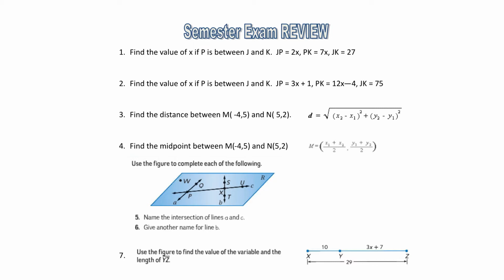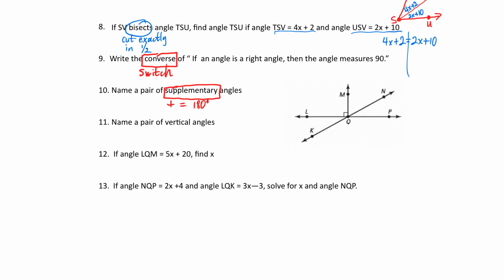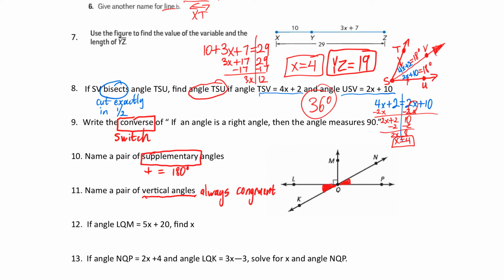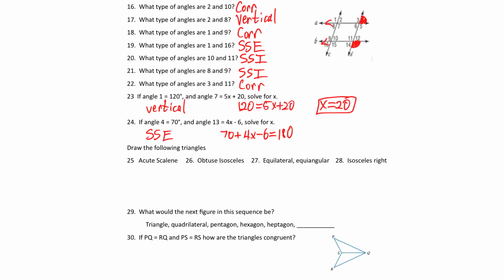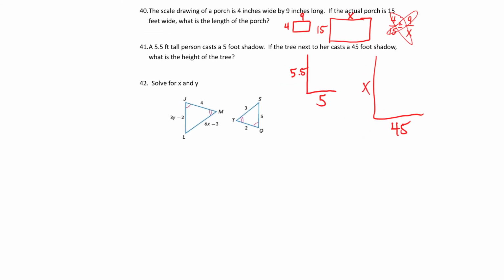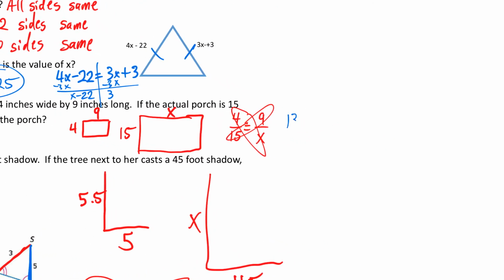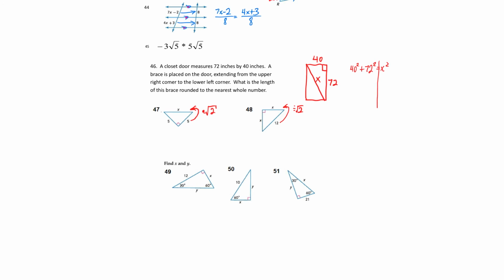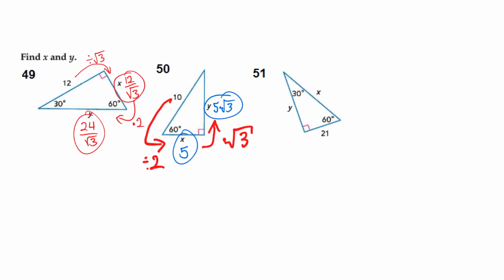Semester 1 Review R Tues Weds 12 17 18 2019